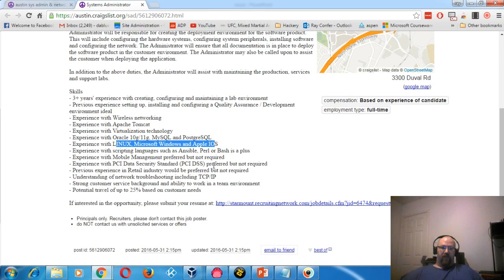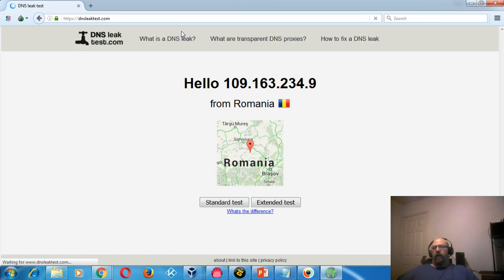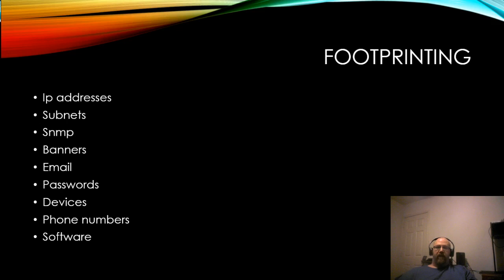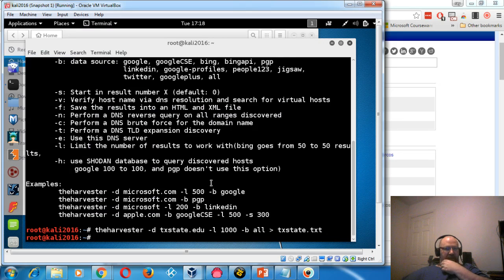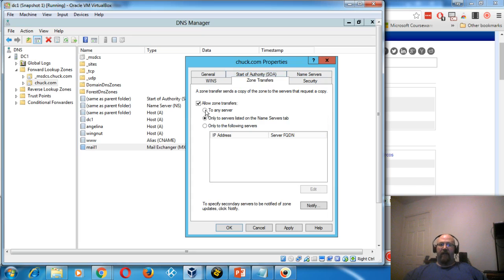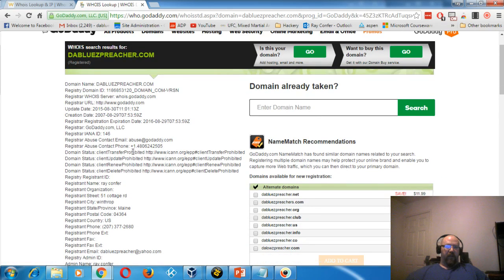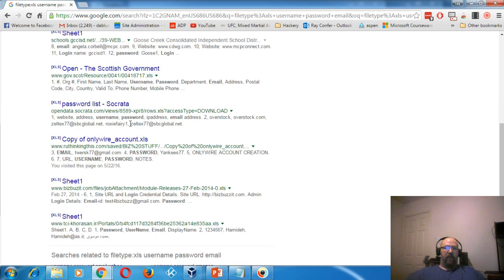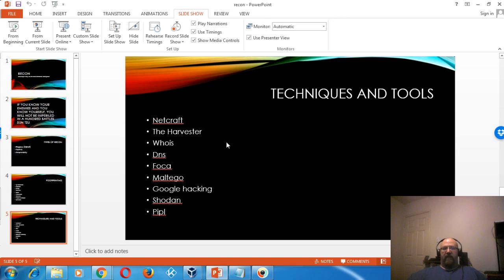Recon for hacking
A huge part of any penetration test is going to be the recon phase. In this lesson I give you some tips on some recon tricks you can do in the browser and with some specialized tools.